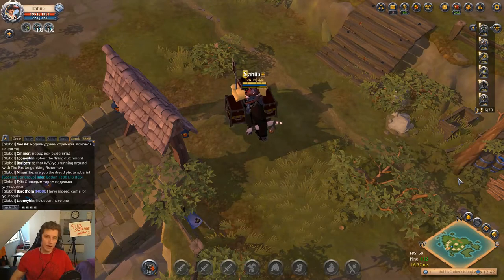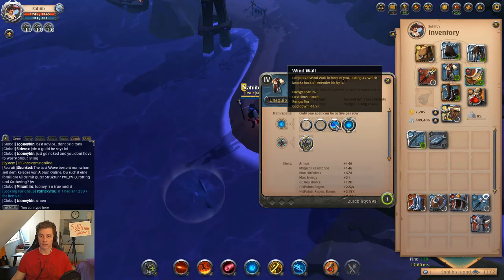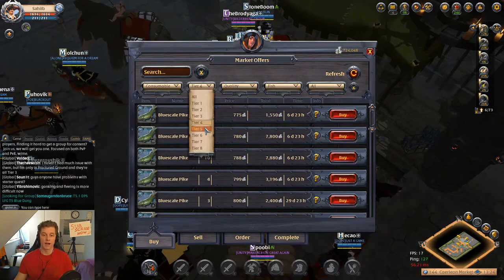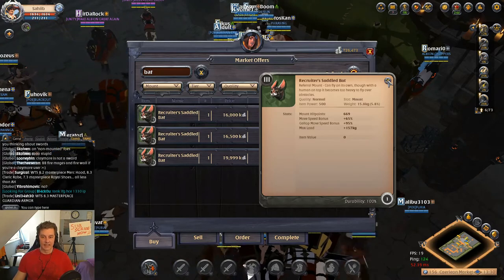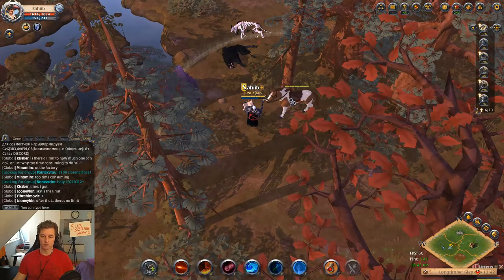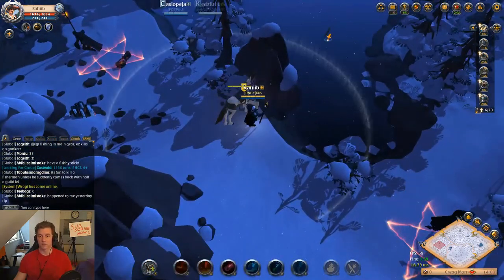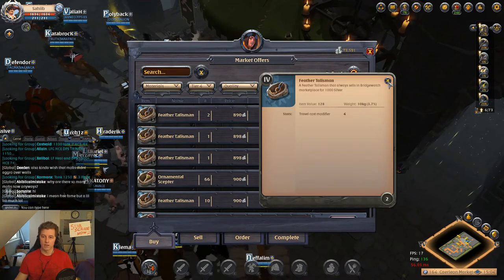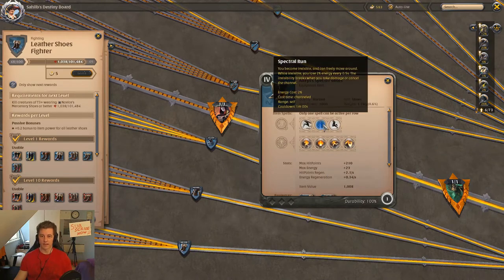Albion Online - Lancelot Update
You like this game and want to play it?

What is new in the Lancelot update, check it out!